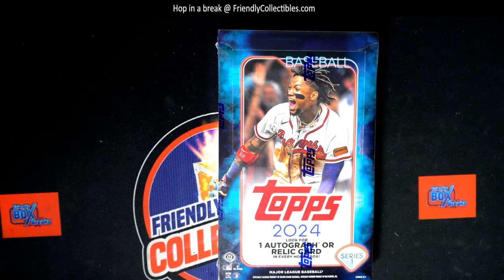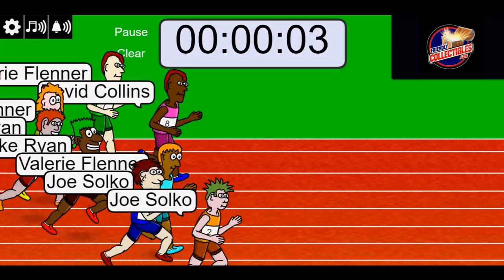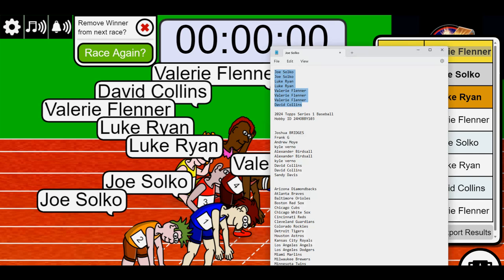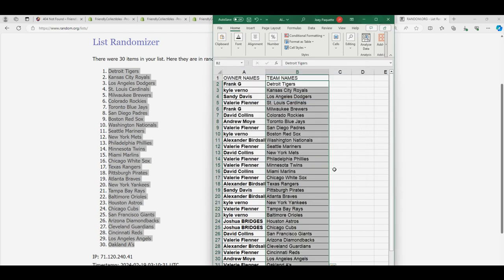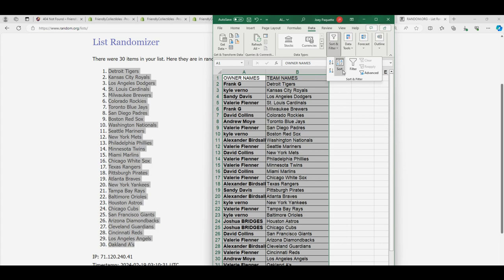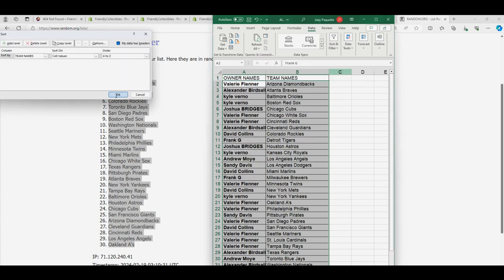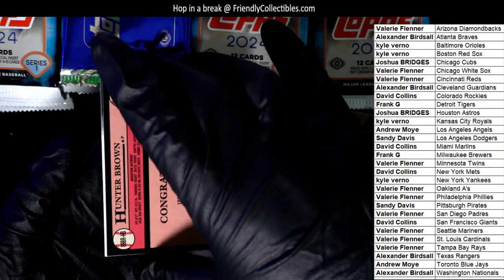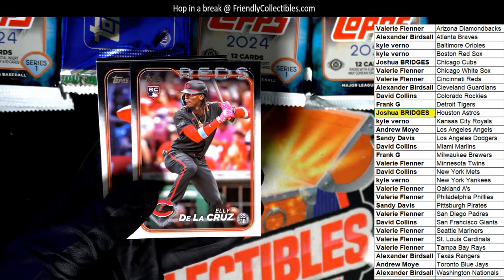2024 Topps Series 1 Baseball Hobby ID 24HOBBY103